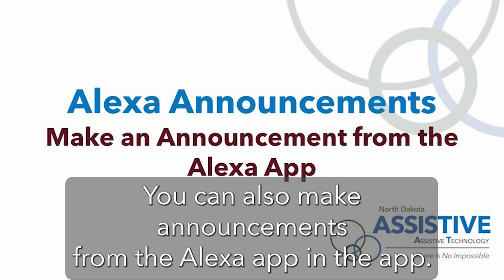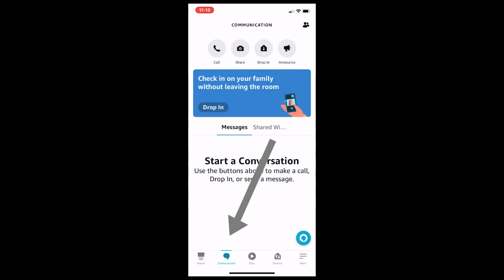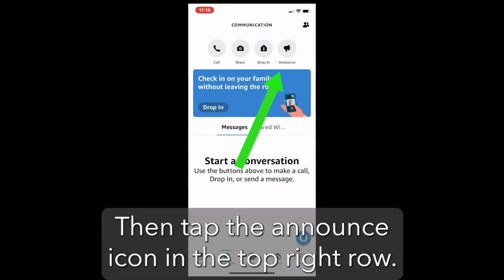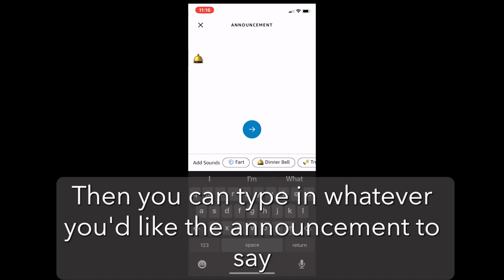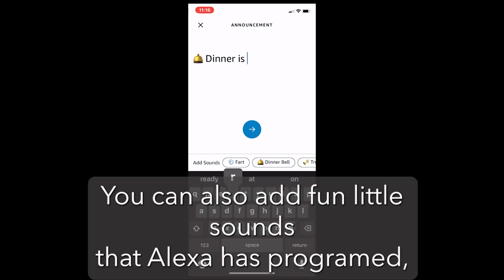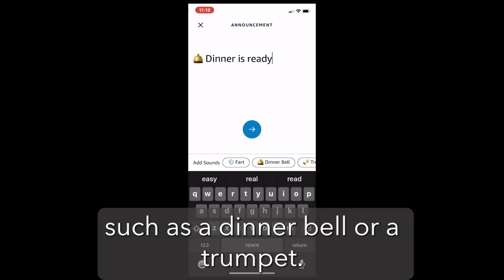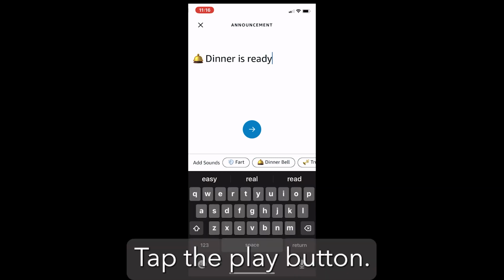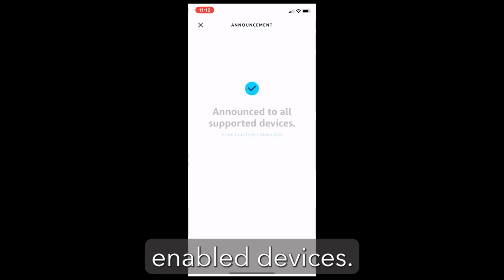Alexa Announcements Tutorial - ND Assistive Training Video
This video shows viewers how to make announcements on their Alexa devices using their voice to tell Alexa what to announce, then we see and hear Alexa make the announcement. There is also a sequence that shows how to make an announcement using the Alexa smart phone application.

☎️ Call North Dakota Assistive: 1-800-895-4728

🔎To find your state or territory's Assistive Technology Act Program, please